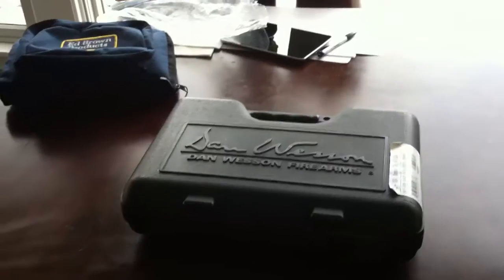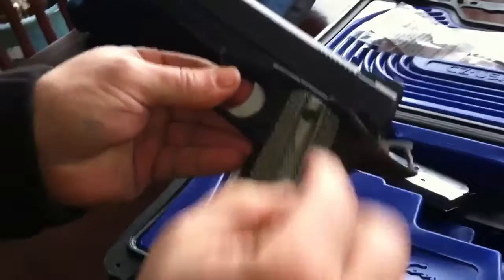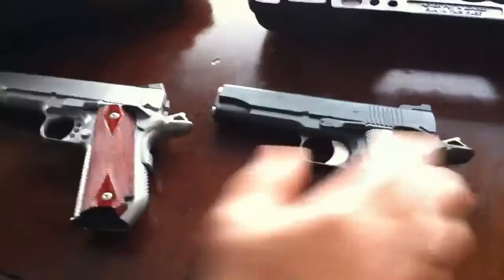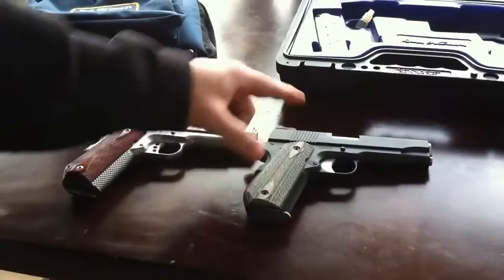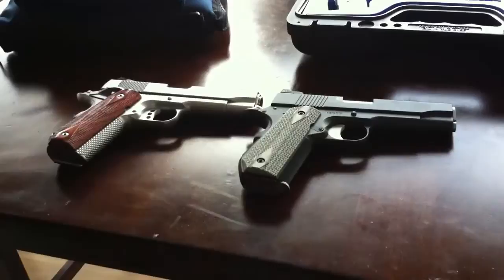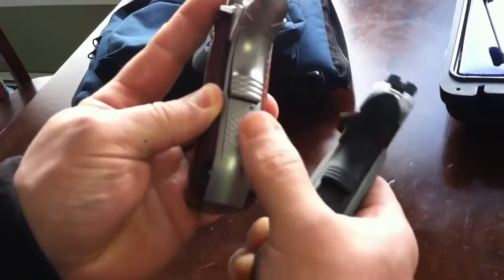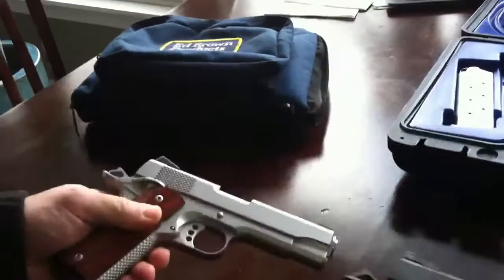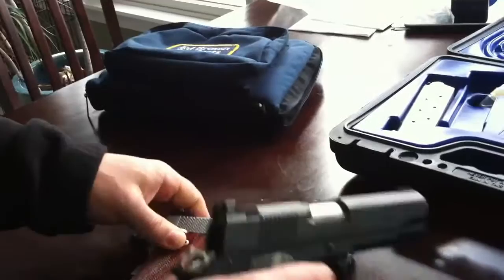Quick Look Ed Brown Kobra Carry and Dan Wesson V-Bob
Had both pistols out to clean after the range and decided to make a quick vid. Both are nice 1911's, not sure which i like more. I am new to 1911s so if the vid sucks, you know why.